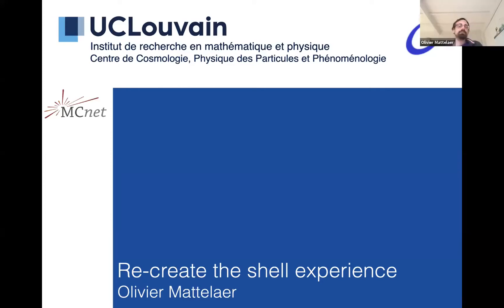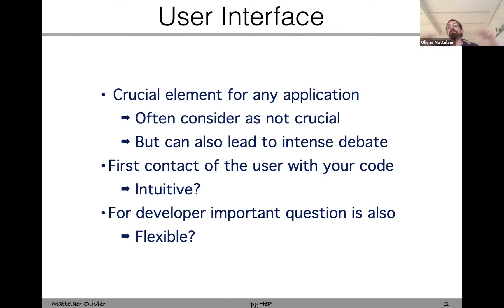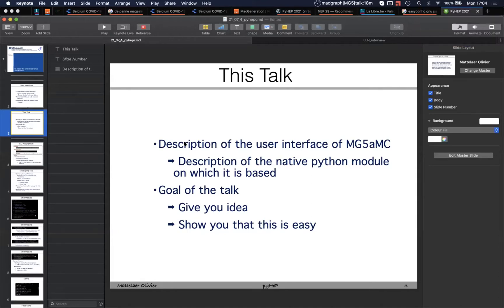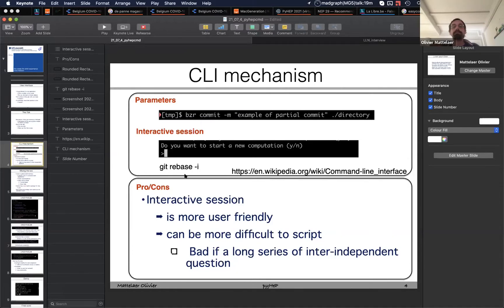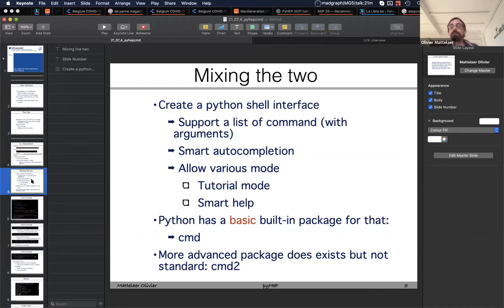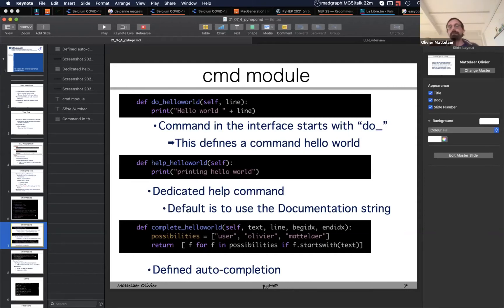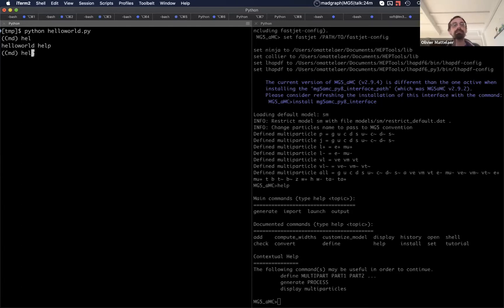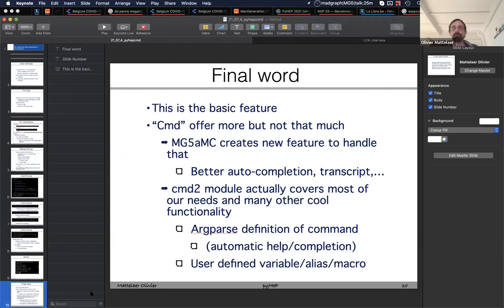PyHEP 2021: Create the shell experience thanks to cmd module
I will present the idea of the python module cmd which allows to have a shell with dedicated command, auto-completion, help.

In a second stage, I will present the customization that we have done within MG5aMC allowing to present a fully functional experience and various scenario under which this module is used.